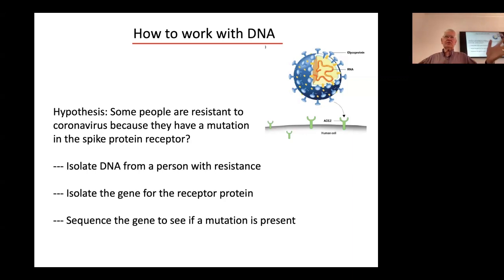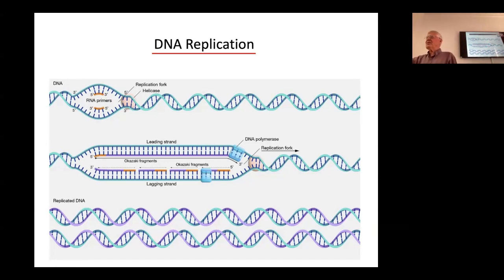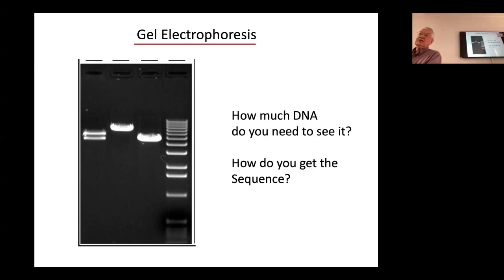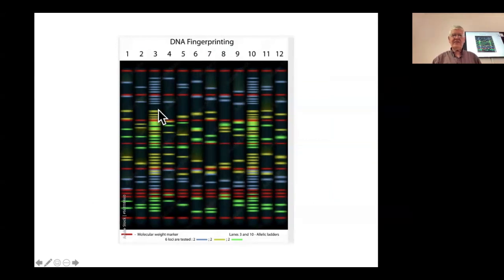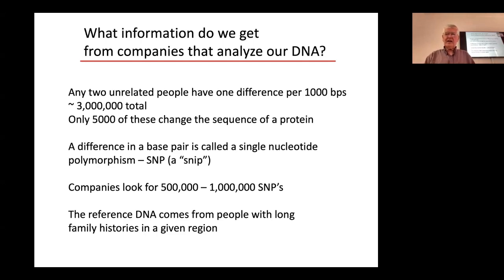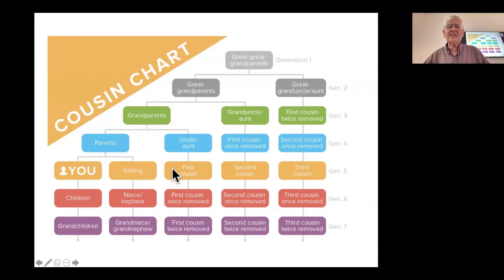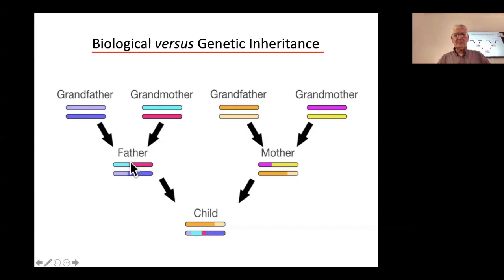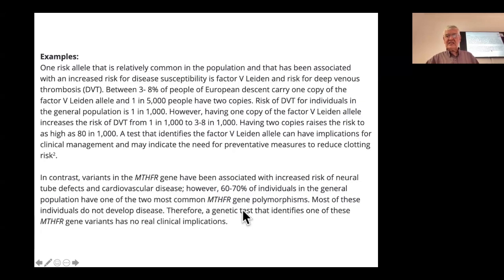OLLI UCSC course: The New World of Genetics and DNA Lesson 2 9/19/2024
In the last 20 years new technology has led to an explosion of information about our genes and DNA. This course provides an overview of some of the most exciting developments. It is directed at a general audience and no previous training in biology is required. We start with an explanation of the structure and function of DNA and genes. In humans, for example, we now know that less than 5% of our DNA actually encodes genes. How do we know where the genes are? And what is the function of the other 95%? Other intriguing questions include the following: - How are genes turned on and off? - How do mutations in genes occur and what are the consequences? - What are the new approaches in medicine that change genes in humans? - How do companies sequence your DNA and how do you interpret the results? - What is epigenetics, forensic DNA, environmental DNA, ancient DNA, junk DNA?

Presented by: Barry Bowman, Professor Emeritus, Molecular and Cell Biology, University California at Santa Cruz